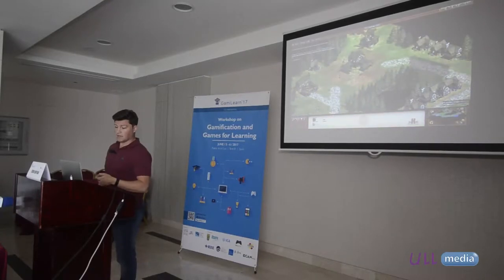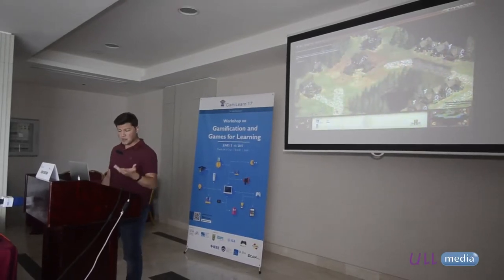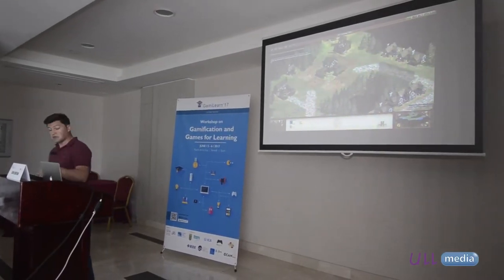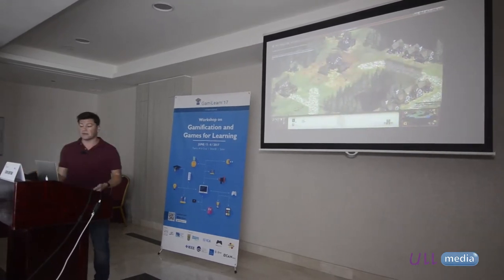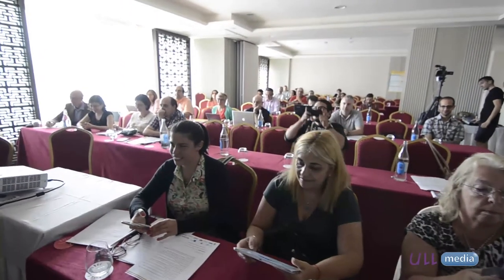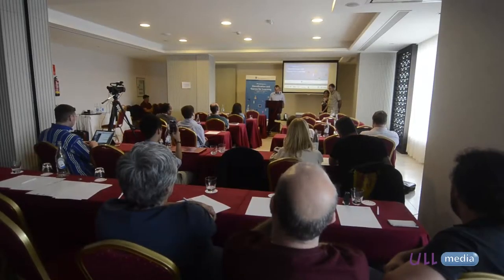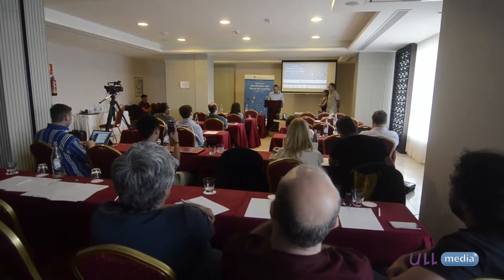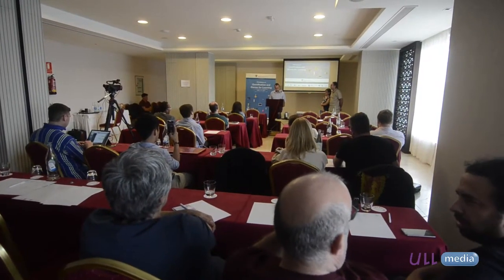#3 Entrevista a Isidro Quintana en GamiLearn 2017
Entrevista realizada a Isidro Quintana en GamiLearb 2017, celebrado en Tenerife. El evento albergó un taller práctico y teórico para la contribución de investigadores, educadores y desarrolladores en el ámbito de la Gamificación educativa.

Gamilearn fue promovido por La Universidad de La Laguna y La Universitat Oberta de Catalunya (UOC)